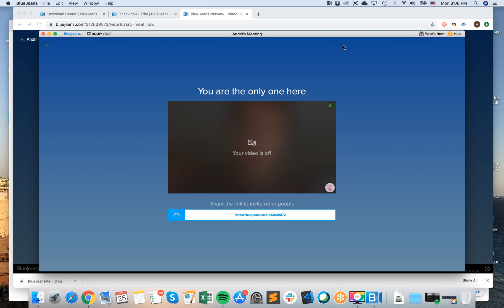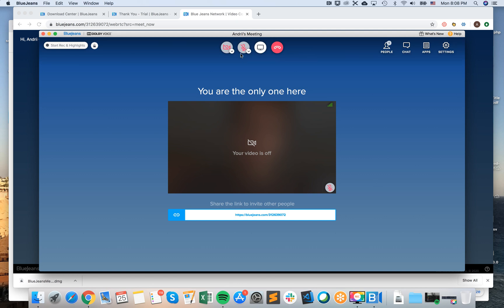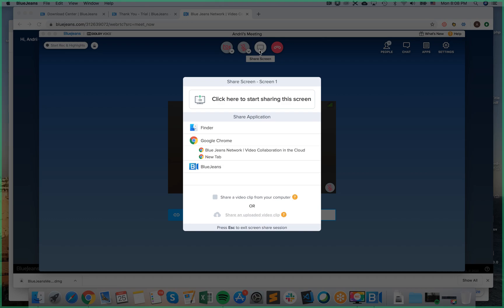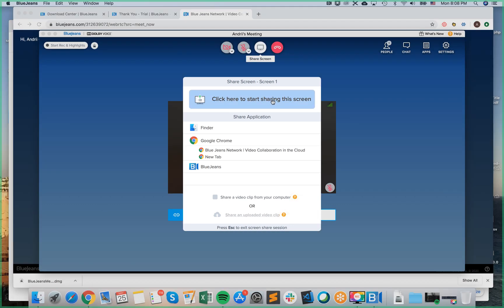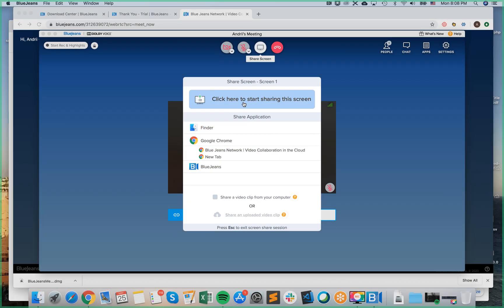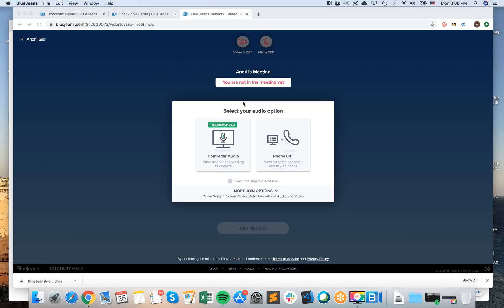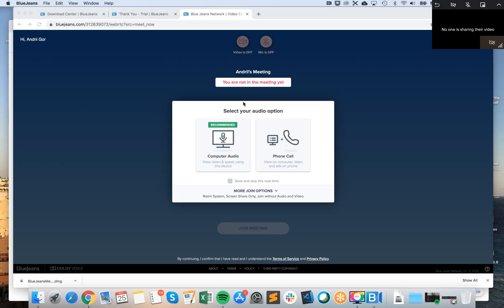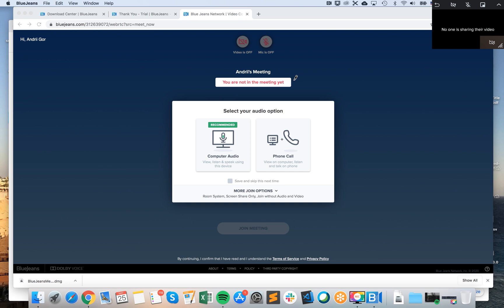How to SHARE SCREEN in BLUEJEANS?